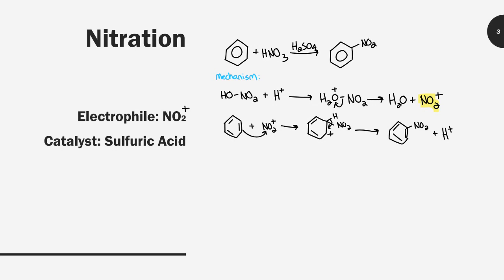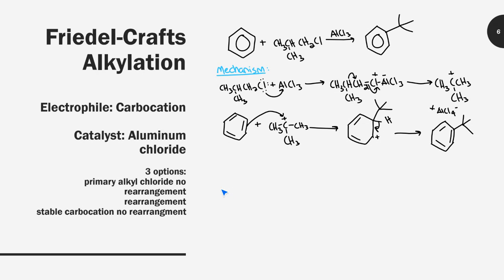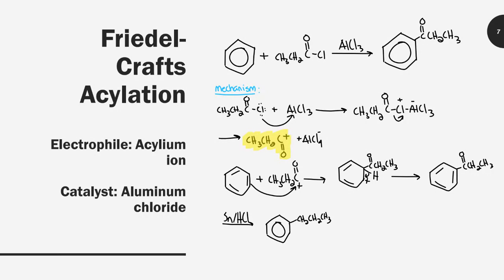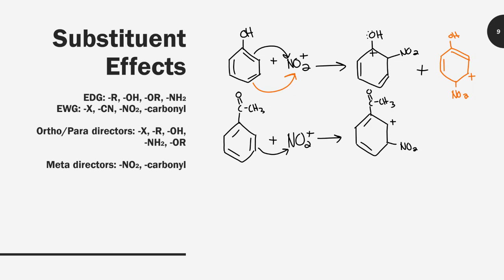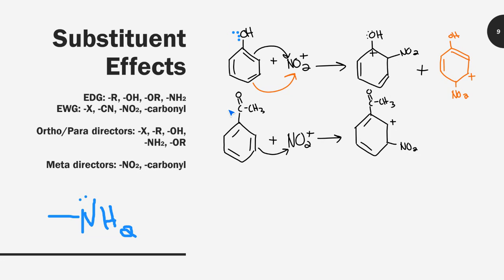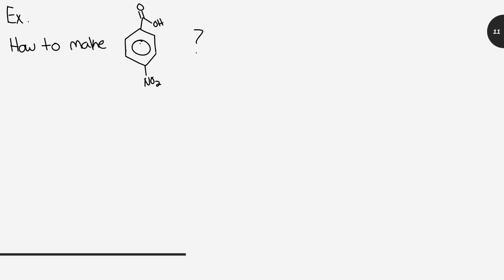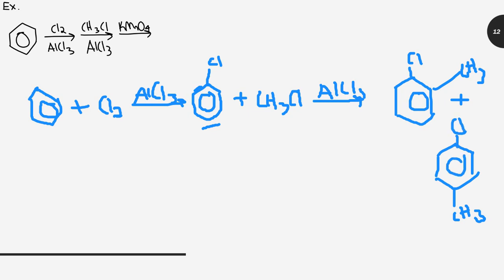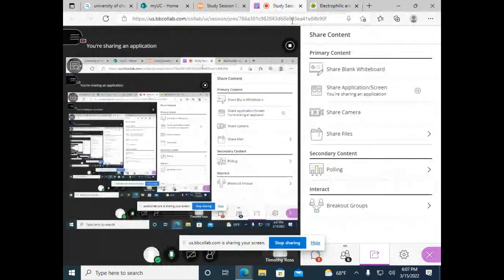Organic Chemistry 2 Study Session 4 (3-16-2022)